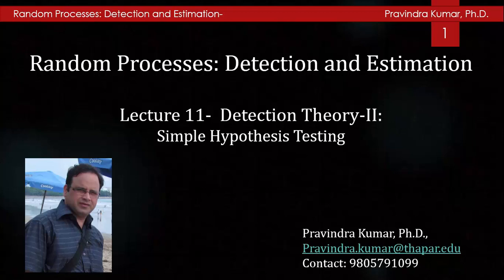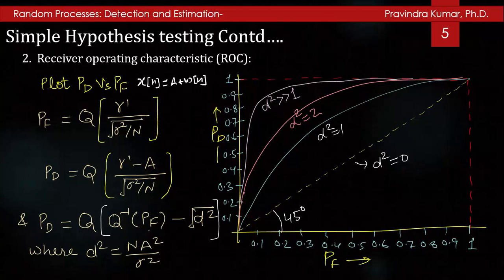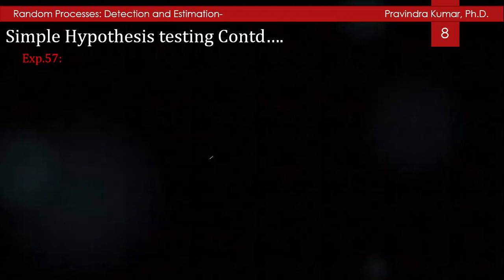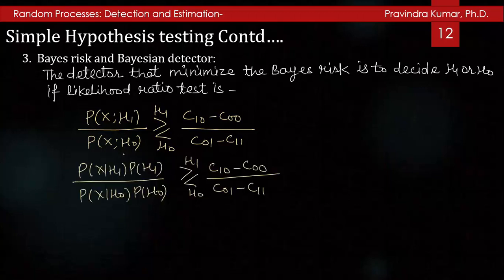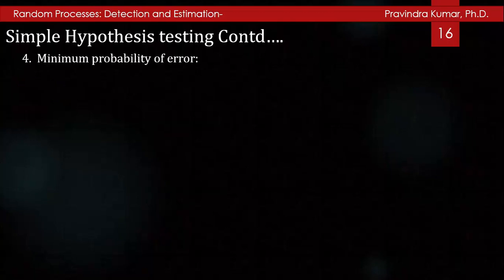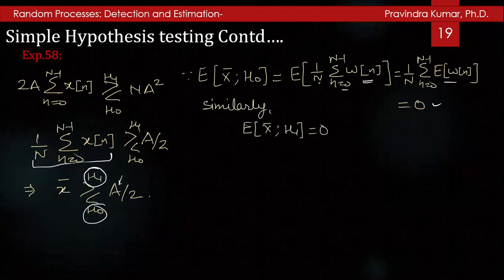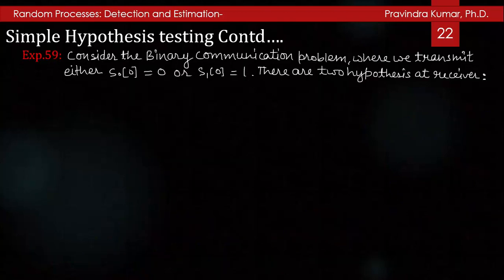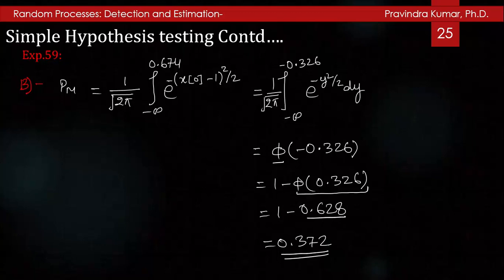Lecture 11 - RPDE: Detection Theory-II: Simple Hypothesis Testing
In this lecture, I would like to discuss about Neyman-Pearson testing in non-Gaussian noise, receiver operating characteristic (ROC), Bayes risk and Bayesian detector, and minimum probability of error.